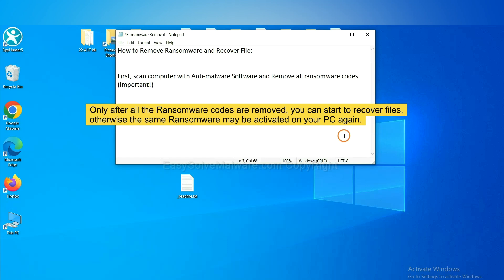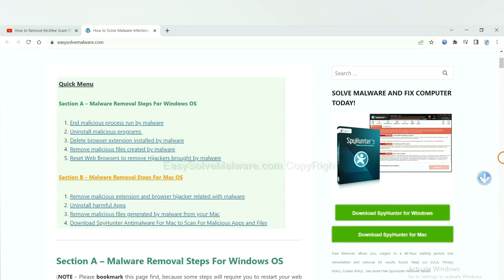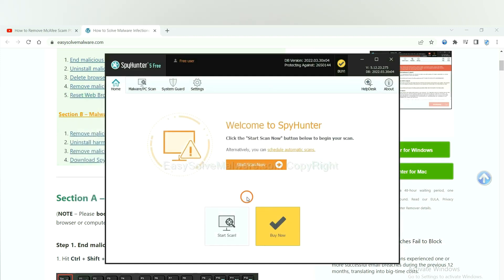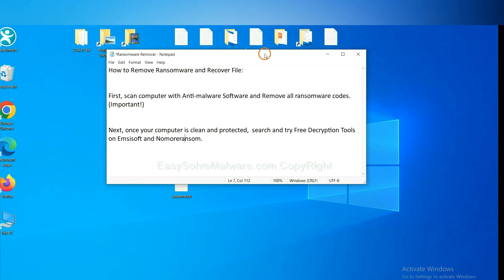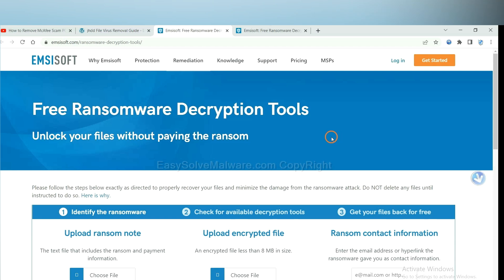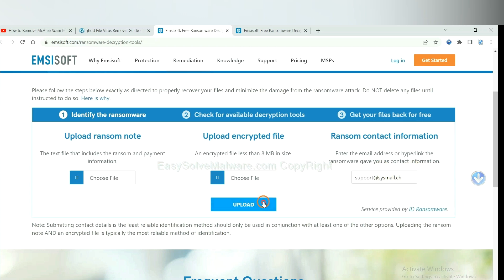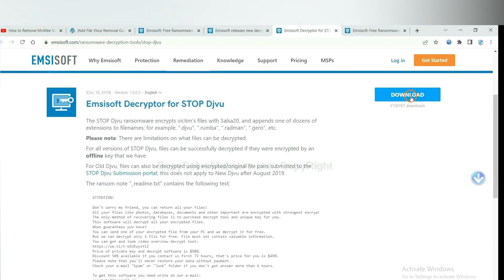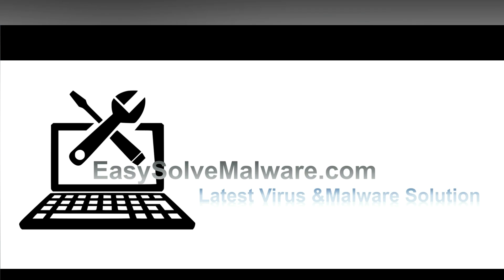KOOL Virus (.kool Files) | How to Remove KOOL Ransomware + Decrypt .kool Files?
This video shows you how to remove KOOL Ransomware.